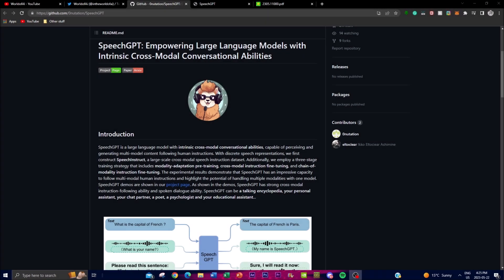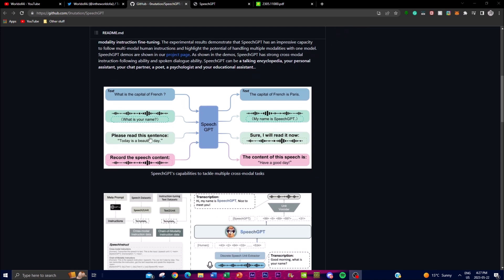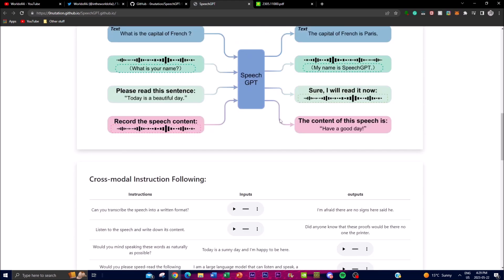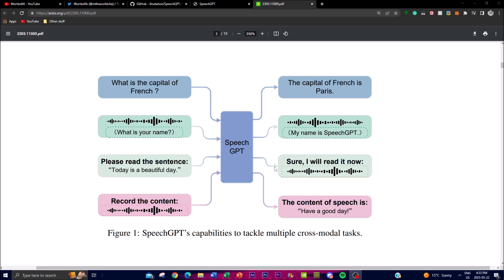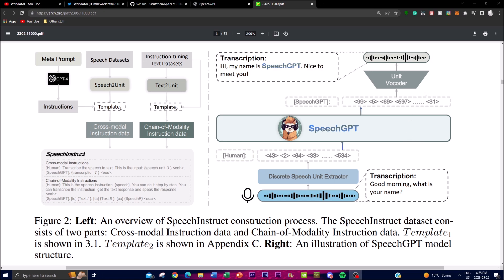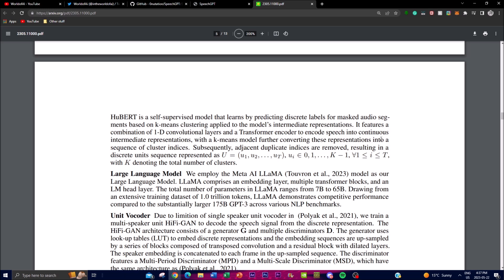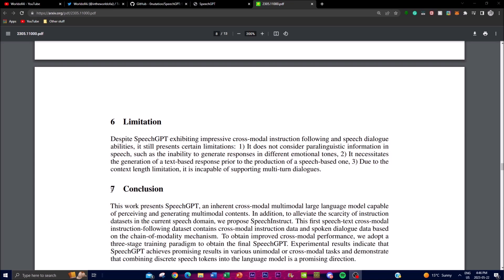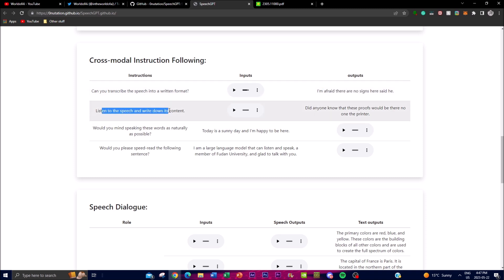SpeechGPT: A NEW Cross-Modal Conversational LLM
Welcome to our groundbreaking video where we delve into the awe-inspiring capabilities of SpeechGPT, an exceptional language model that pushes the boundaries of cross-modal conversational abilities. In this video, we explore how SpeechGPT comprehends and generates content across multiple modalities based on human instructions, revolutionizing the way we interact with language and speech data. SpeechGPT is a remarkably large language model that possesses intrinsic cross-modal conversational abilities. It has been meticulously designed to process speech data and showcases an unmatched capability to perceive and generate multi-modal content. By harnessing the power of SpeechGPT, we unlock new horizons in human-computer interaction, enabling a seamless flow of communication across various modalities.

One of the cornerstones in the development of SpeechGPT is the creation of a significant dataset known as SpeechInstruct. This groundbreaking dataset comprises a wealth of cross-modal speech instructions, enabling SpeechGPT to comprehend and respond to diverse human inputs with remarkable accuracy and versatility. Throughout this video, we dive deep into the intricate workings of SpeechGPT, exploring its underlying architecture, training methodologies, and the breakthroughs it brings to the field of natural language understanding. We shed light on how SpeechGPT has been fine-tuned to handle complex conversational scenarios and generate coherent and contextually appropriate responses.

[Time Stamps]:
0:00 - What is SpeechGPT?
3:30 - Introduction
4:30 - Flowchart/Capabilities
8:18 - Model Structure
11:00 - Limitations
11:40 - Demo

If you found this video insightful and captivating, we encourage you to hit the like button and subscribe to our channel to stay updated with future videos on cutting-edge language models and artificial intelligence.

Additional Tags and Keywords:
SpeechGPT, large language model, cross-modal conversational abilities, comprehend and generate content, speech data processing, multi-modal content generation, SpeechInstruct dataset, natural language understanding, virtual assistants, customer support, content generation, language translation, human-computer interaction, breakthrough technology, advanced AI models, transformative language models.